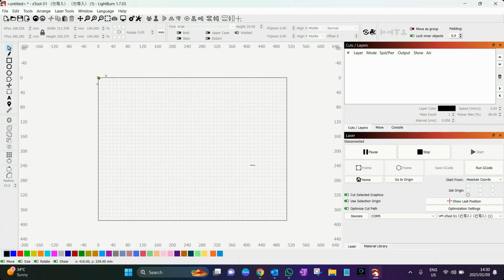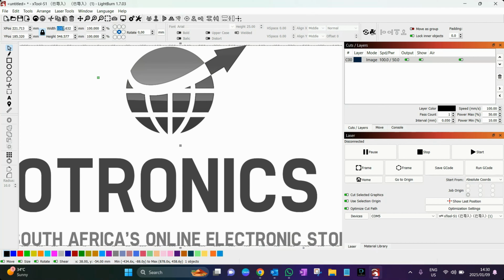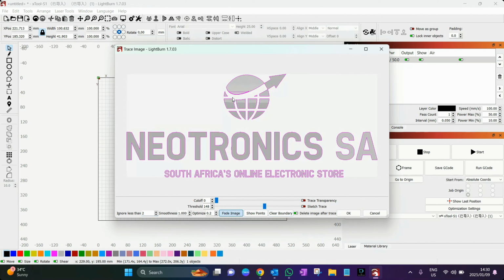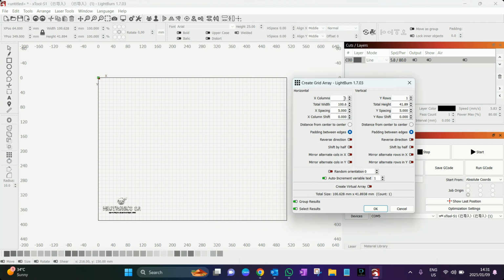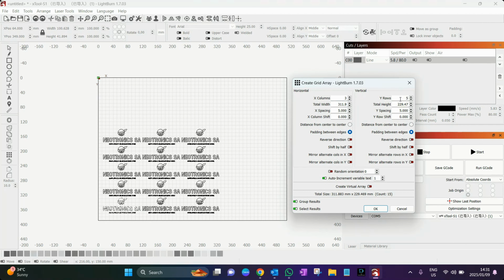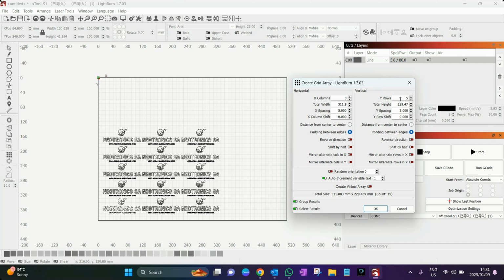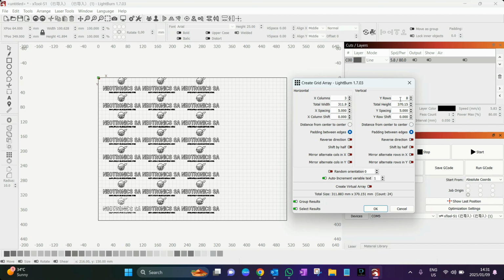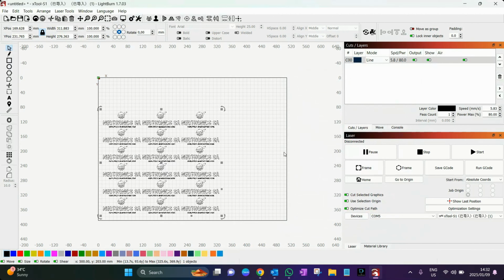Lightburn Tips for your Laser Machine| How to Use Grid Array Function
Welcome to Neotronics Support for Lightburn Software

We're sharing very valuable information on how to save time using this setting which is quick to toggle on and give you  a time saving on your long laser engraving jobs.

Explore these lightburn tips to level up and work more efficiently and smartly today!